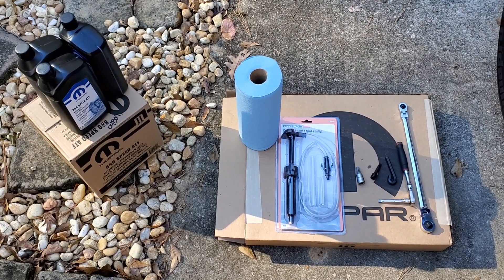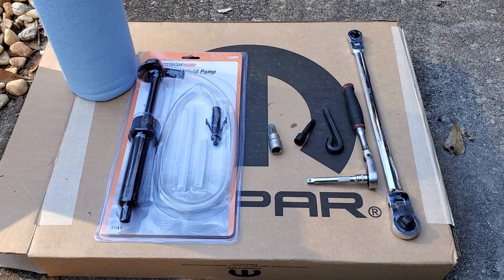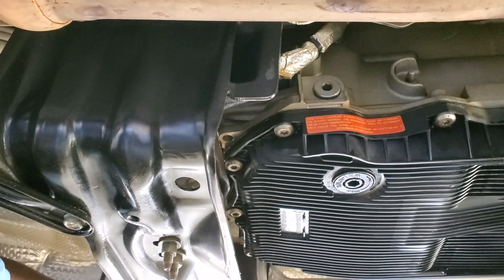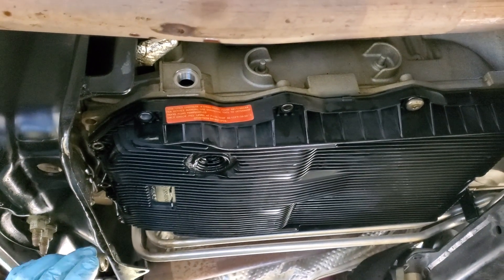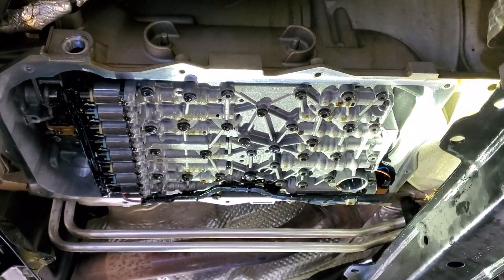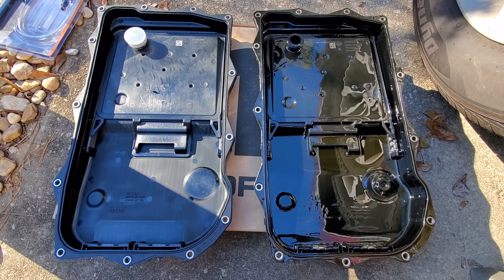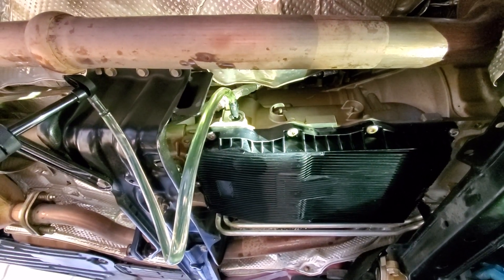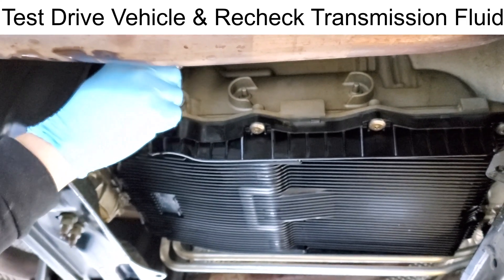ZF 8HP Transmission Fluid, Filter, & Pan Change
The ZF 8HP transmission is found in many vehicles today and yet it still one of the most feared transmissions to service.

In this video we show how to drain and refill the fluid as well as changing the pan/filter assembly.